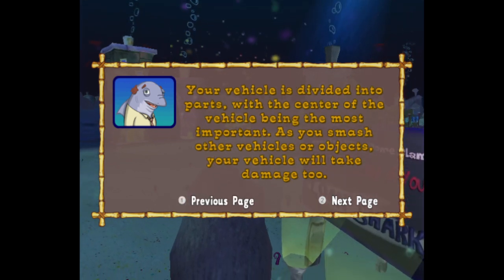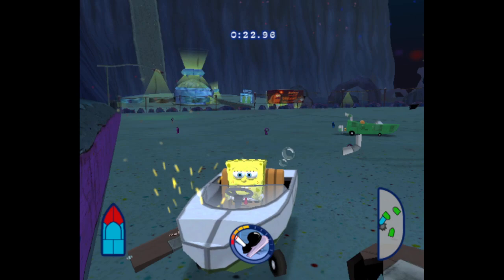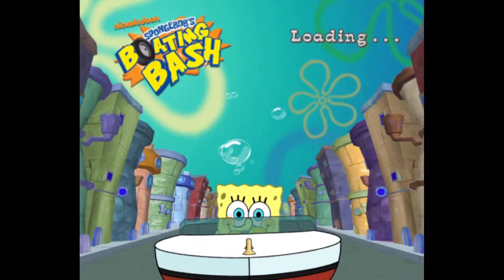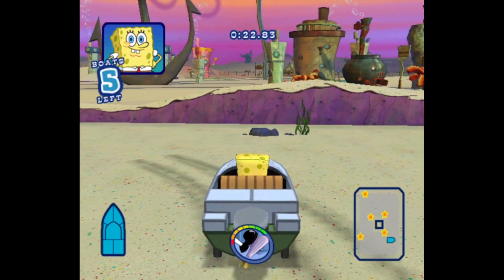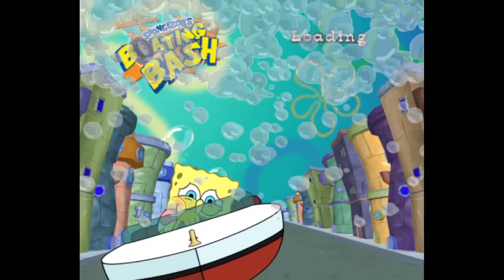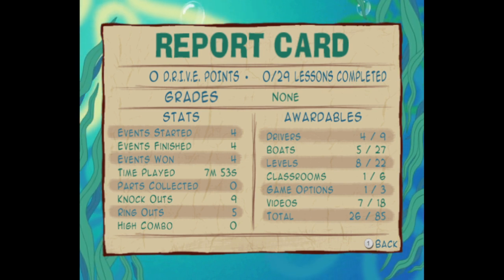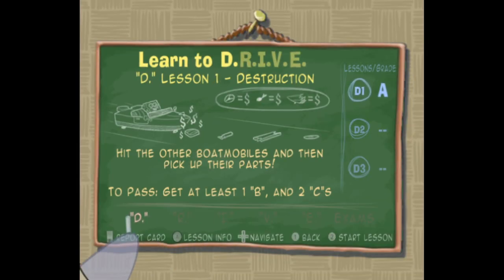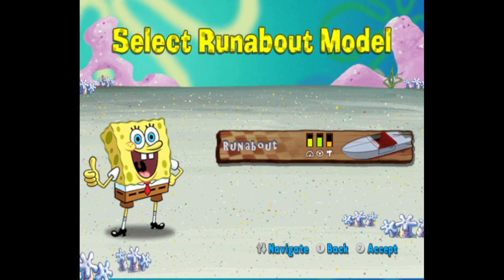Let's Play Spongebob's Boating Bash, ep 2: How not to drive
I'm sure there's some joke to be made about being stuck in an enclosed space with a bunch of anchovies, too.